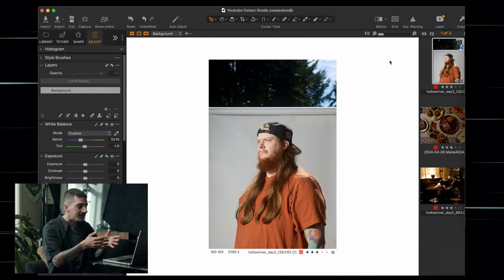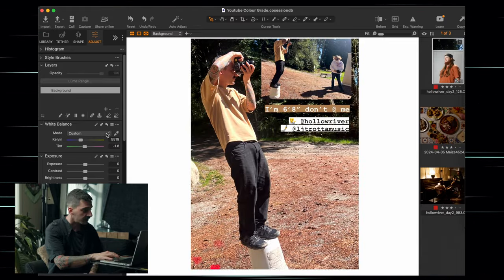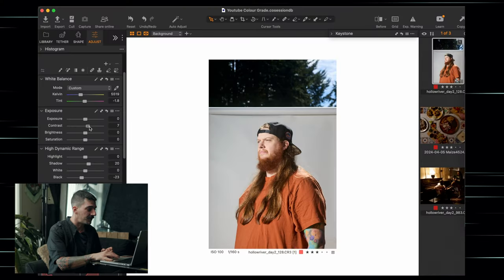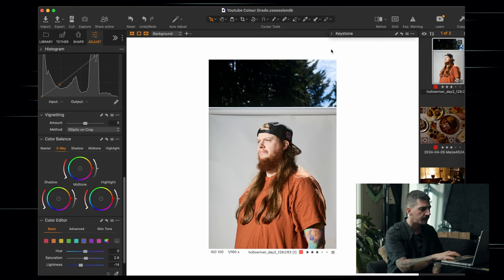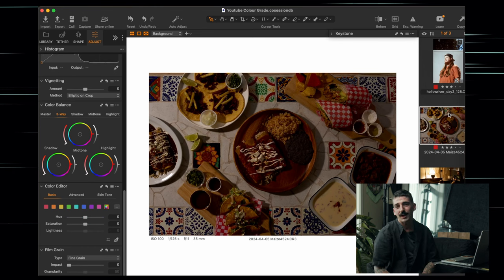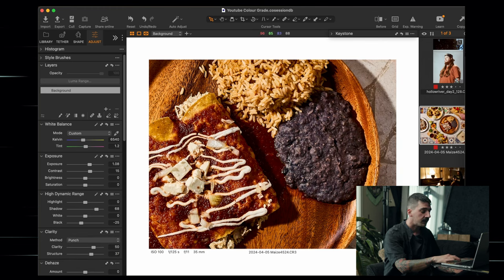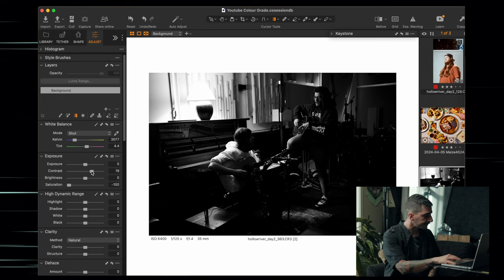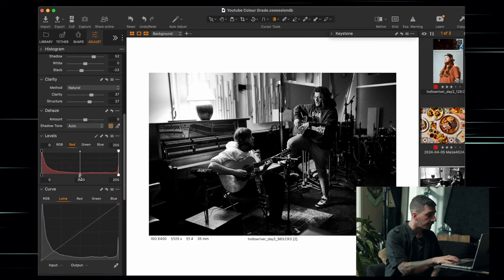Let’s colour grade in Capture One (portraits, food, events)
In today's video I go over my process for colour grading (or color for you 'murricans) a couple different images in Capture One. A portrait example, a recent food shot I relied on editing to save, and a high-iso example for all you event shooters. Hope you like it! Let me know if you'd like to see more videos like these!